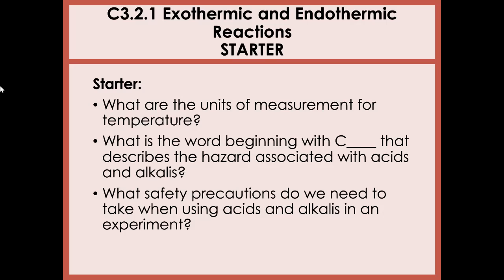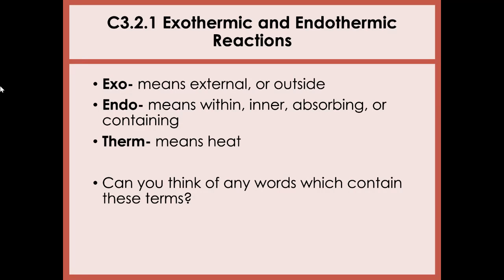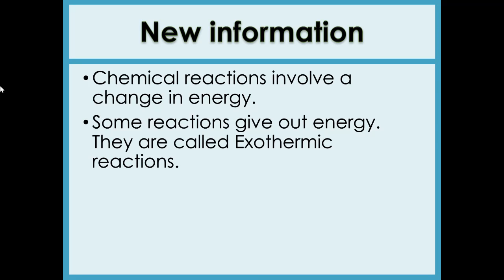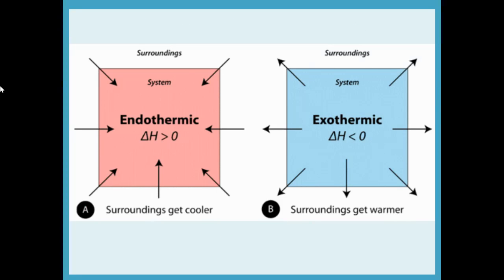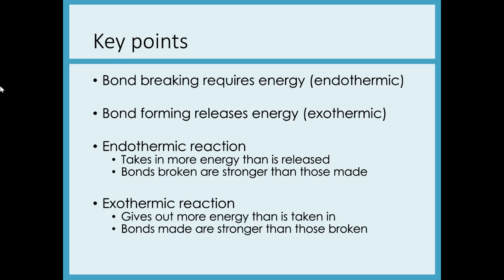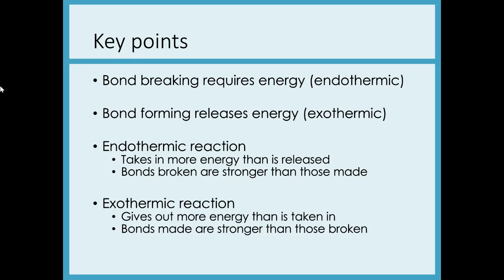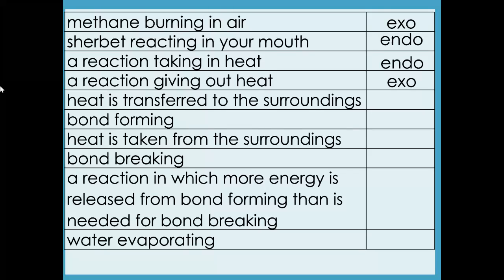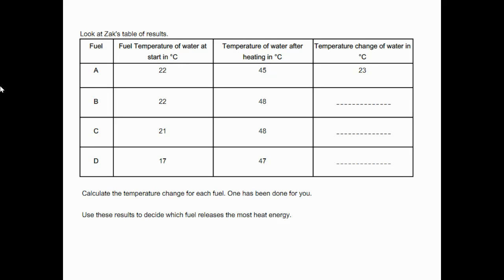C3 2 1 Exothermic Reactions